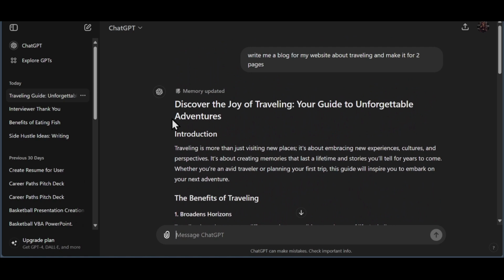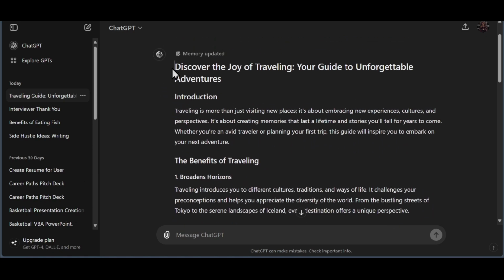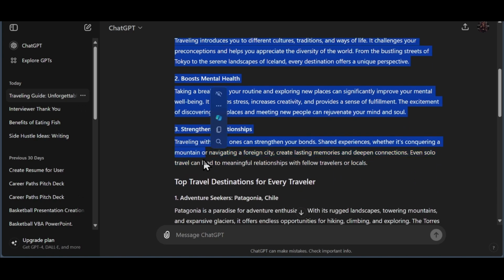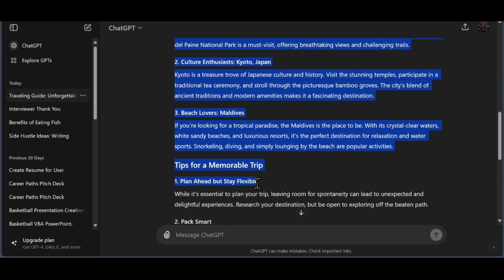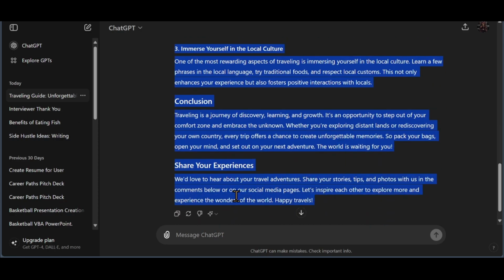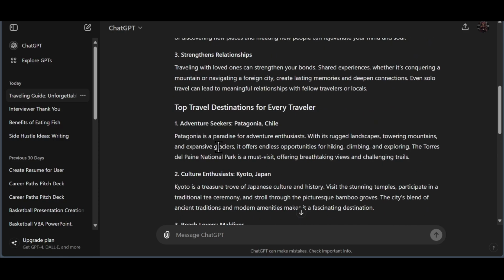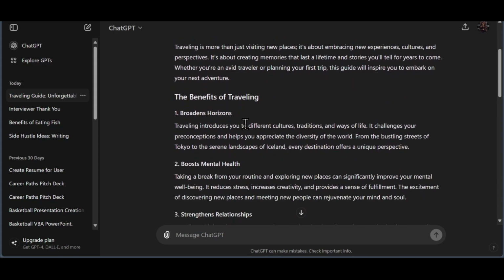How to Make Money with ChatGPT [Blogging!]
Welcome to this video of how to make money with ChatGPT or how to use ChatGPT to make money. If you would like to learn how to make money with ChatGPT or how to use ChatGPT to make money fast and easy with blogging or blog posts creation and/or sell your services on Fiverr or Upwork, this is the right video for you.

00:00 how to make money with ChatGPT or how to use ChatGPT to make money
00:20 Dont miss the method